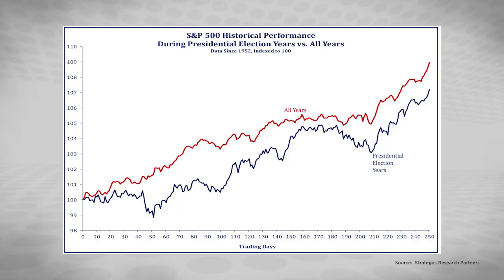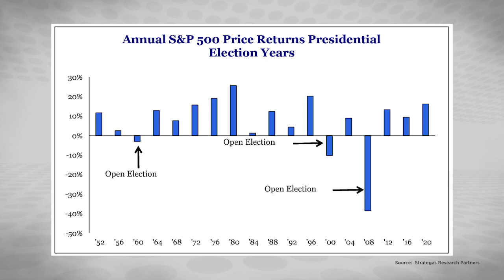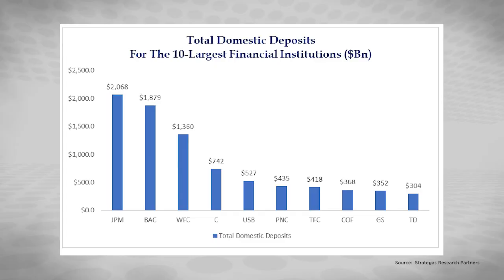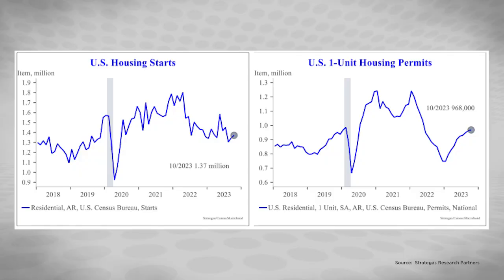Deposits vs. Loans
Join the Portfolio Team as they dive into the recent housing data, interest rates, and historical data surrounding market performance in election years.